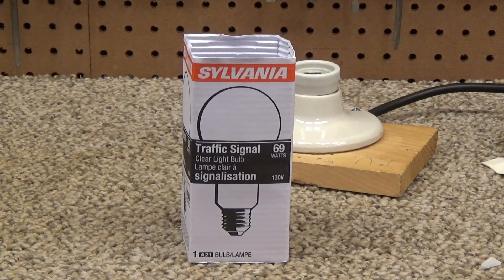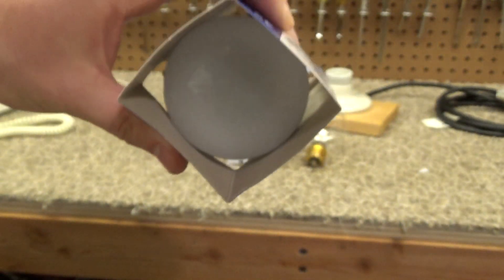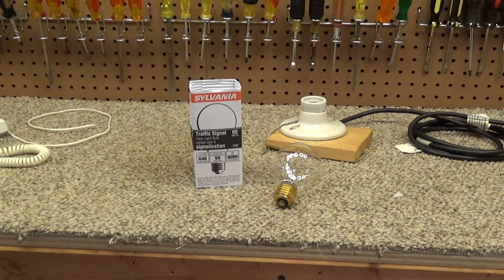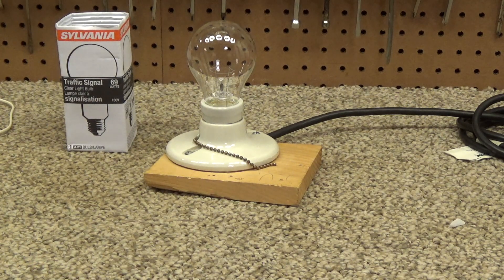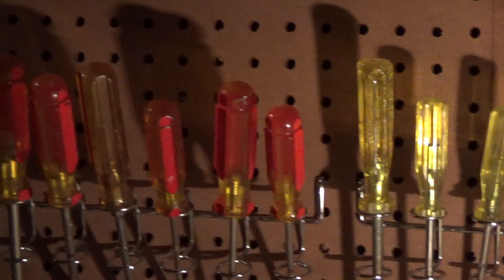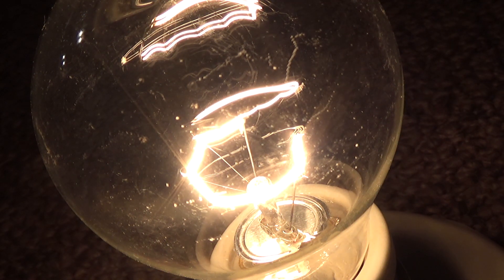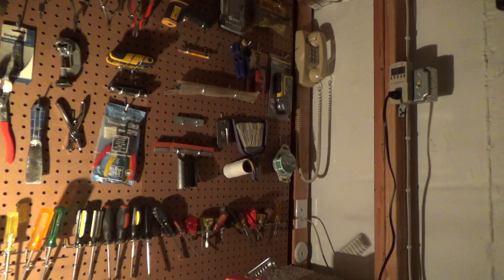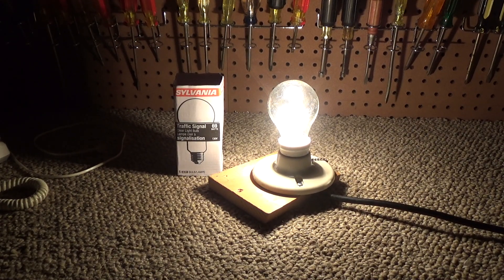Sylvania 69 Watts Incandescent Traffic Signal Bulb | Long-Life Comparable to Basic Incandescent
Testing a Sylvania 69 watts Incandescent Traffic Signal Bulb. This is an incandescent bulb filled with Krypton gas. The filament is extremely heavy duty to withstand movement and vibration. The bulb is rated for 8,000 hours of operation at 130 volts, it will likely last double that or more running at 120 volts.

These traffic light bulbs have been a curiosity to me ever since they were mentioned. Since we can no longer buy regular 'general illumination' 60 and 100 watts incandescent bulbs, I'm always looking for ways around that. This seems like a pretty good option. It ironically does end up consuming more power than a basic incandescent bulb would as the efficiency decreases when operated at less than design voltage, but the quality of light is flawless. It radiates the same warm, inviting glow that any other regular incandescent bulb would.

This is designed to go in a traffic light, but with a standard E26 base and only slightly wider form factor than standard A19 (this is A21), there's nothing stopping me from putting this in a lamp and using it for top quality general illumination that lasts quite possibly for decades per bulb.